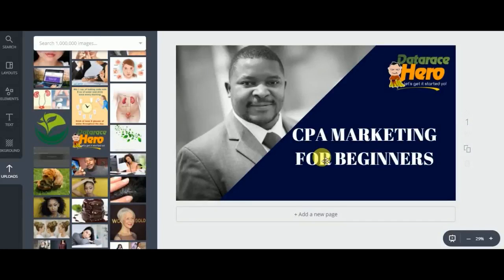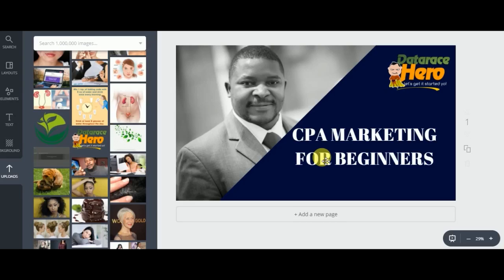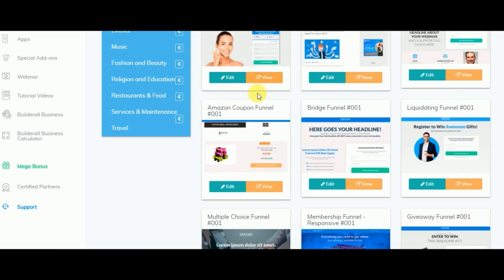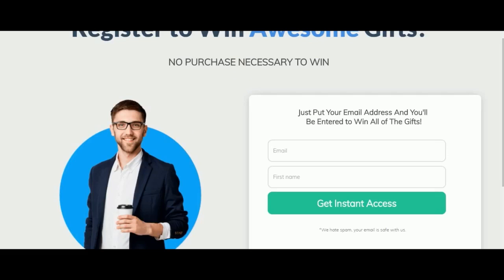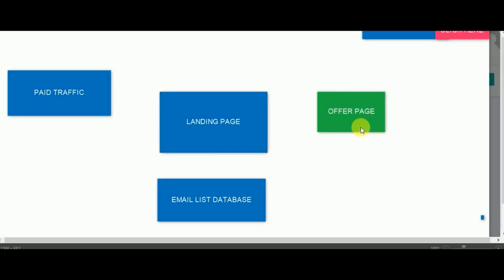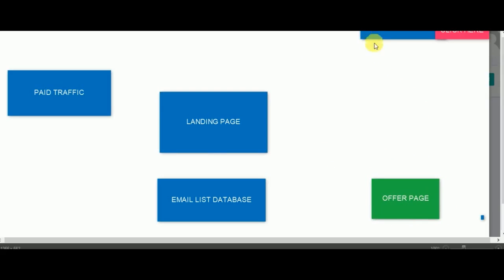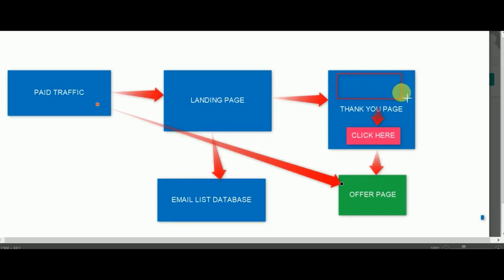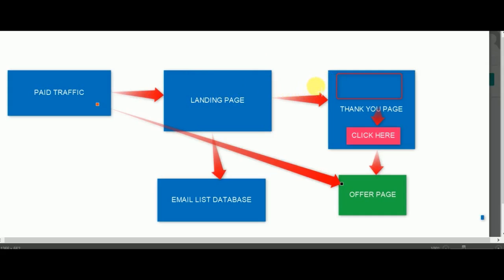CPA MARKETING FOR BEGINNERS TWO PART VIDEO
CPA Marketing for beginners shares with you one of many Ways To Make Extra Money Online

I tell them all the same thing: If you really want to know legitimate Ways To Make Extra Money Online, you must be willing to do two things,

You must be willing to learn a new skill that you can leverage online.
You must be willing to spend some initial investment money upfront to buy into proven existing Ways To Make Extra Money Online.
The most important first step is to learn how to create a secondary revenue stream.
My secondary stream was once running a skin care blog which I had launched to promote affiliate products that I could later make my own brand, once I had enough clout, and a raving fan base that could buy a newly launched product line.